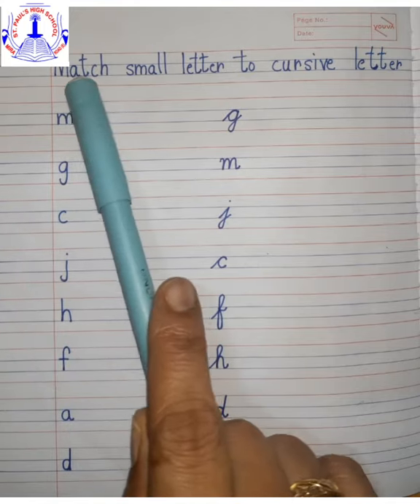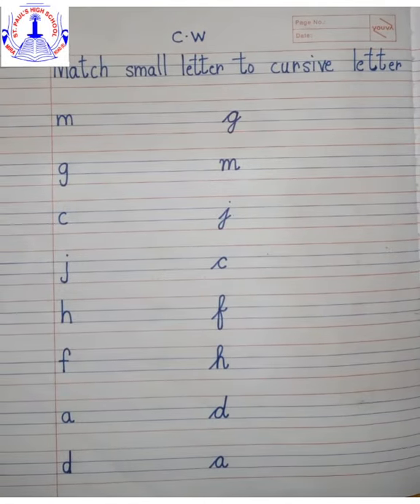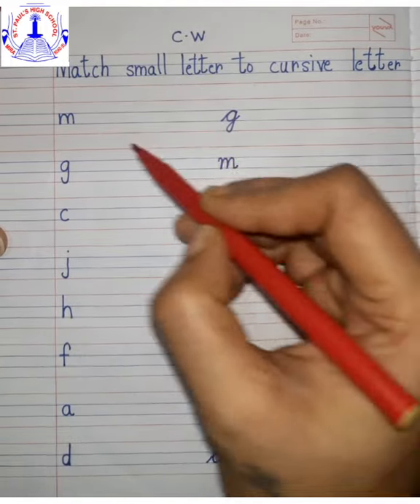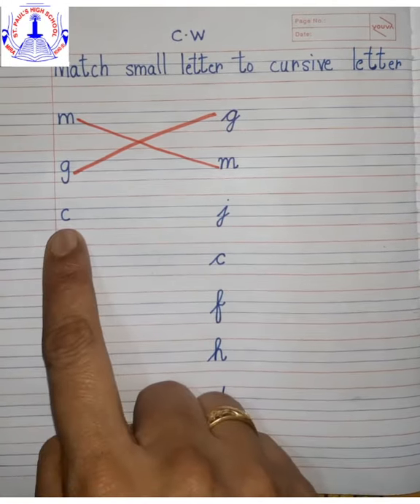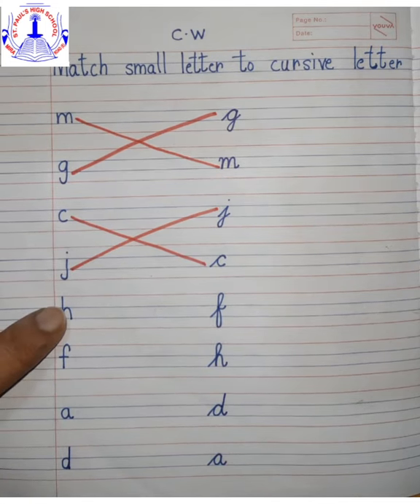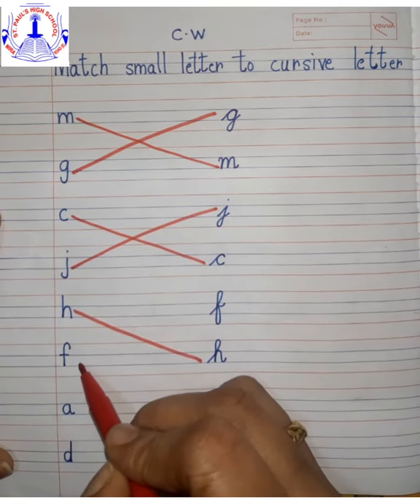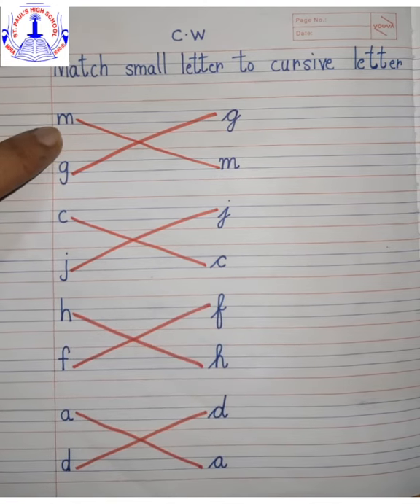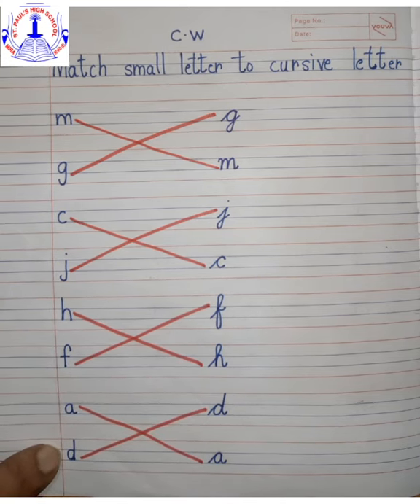TODDLEDOM - JR.K.G. - ENGLISH - Match small letter to cursive letter